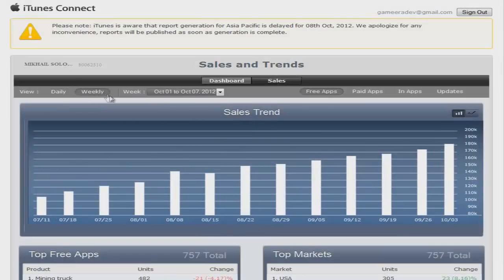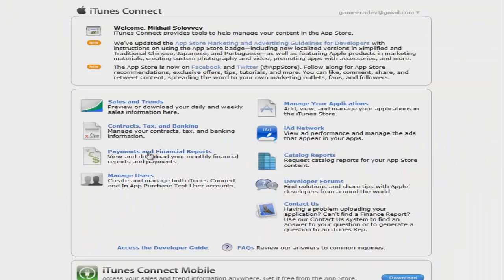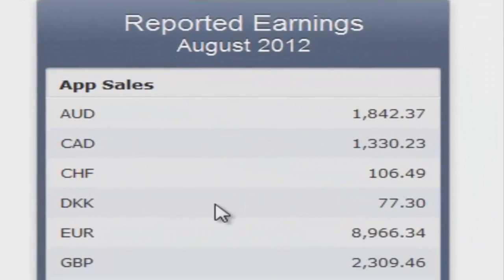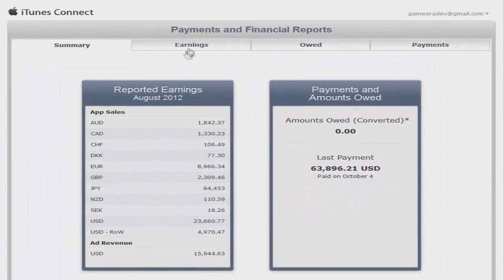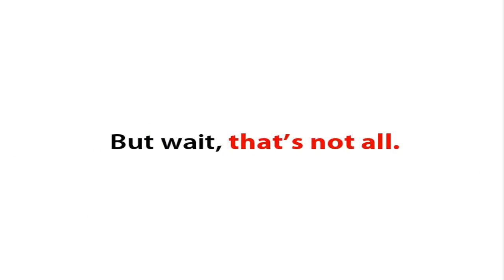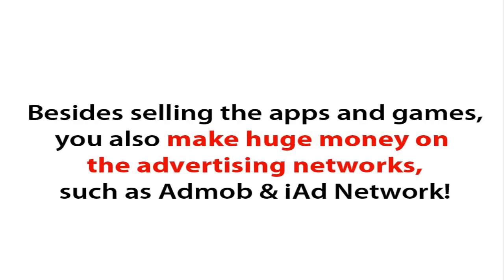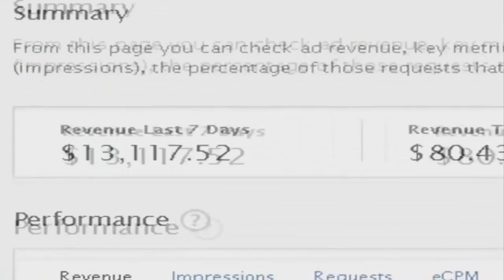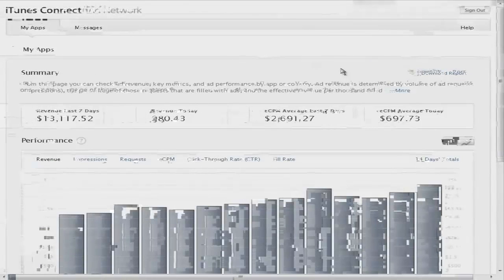Create Viral iPhone App - Make Money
Create Viral iPhone Apps - Make Money

And you know what?

After I tried to implement the knowledge I was totally disappointed -- most of the printed books turned out to be completely outdated. You know it is a long process

after you write a book, it goes to the publisher, stays in editing for weeks, then the printing office keeps delaying it again and again. Then you need to distribute

it throughout the country to local shops etc.. And the things change so fast. Once iPod was released, next year iPhone, then iPhone3GS, then iPad, then iPhone4, iPad2,

iPhone 4S, iPhone 5... the list goes on and on. Things change so fast and these printed books can't even catch up. Most samples were outdated and never worked for me.

What a bummer.

So finally after reading all this crap my head was ready to explode and I decided to take action. My first game was supposed to be the simple "Hidden object" game --

you know where you tap the screen to find the hidden objects. I found out that these kind of games are very popular among people and I figured out it is pretty easy to

make it -- you simply need several images properly cut into layers and a little bit of coding.
Getting a developer account with Apple was pretty easy, so I went ahead and opened it and started the development.

To Know more iPhone App Development

Create Viral iPhone App -